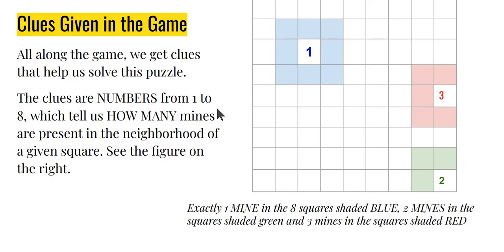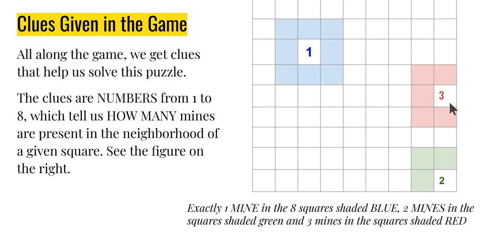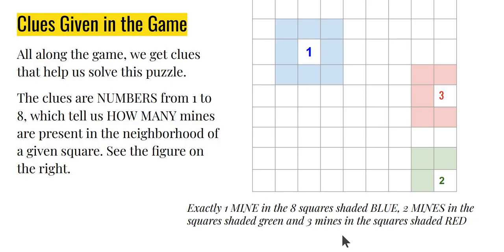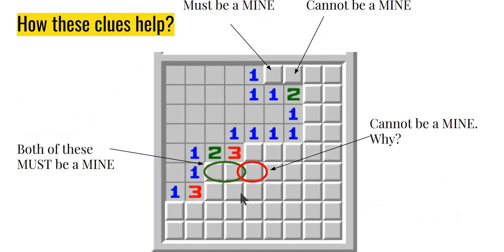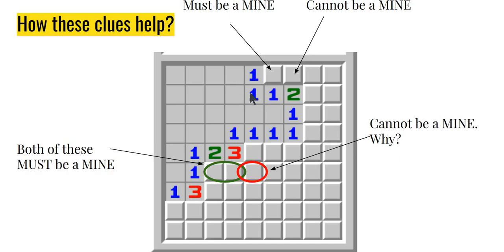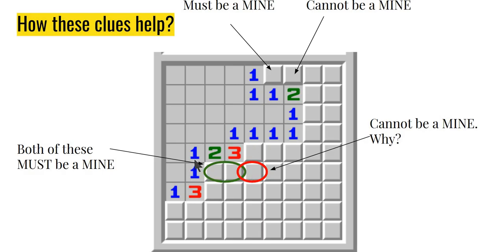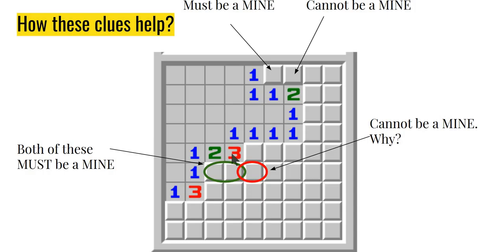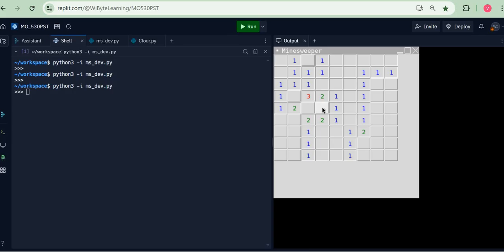2. Minesweeper: Understanding and using the clues that we get during the game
In this video, we take a closer look at the clues we get as we play the game of minesweeper. We understand what these numbers mean and also see how we can use them to solve the puzzle.